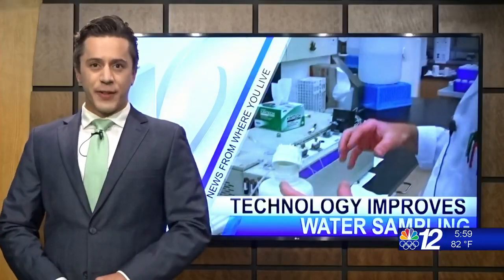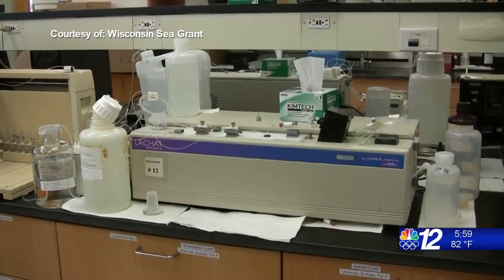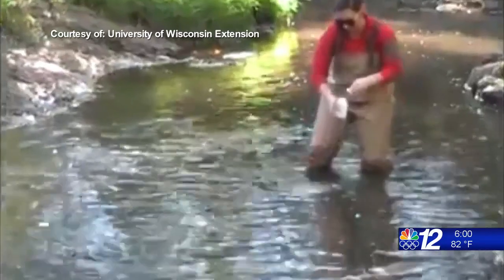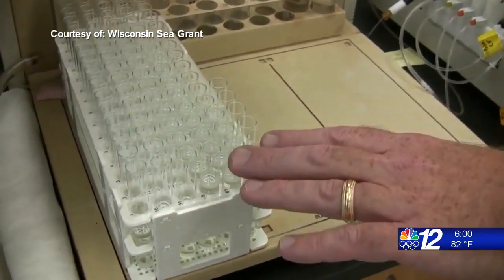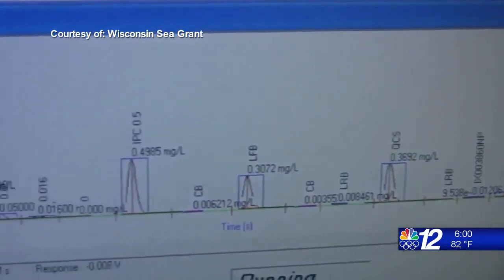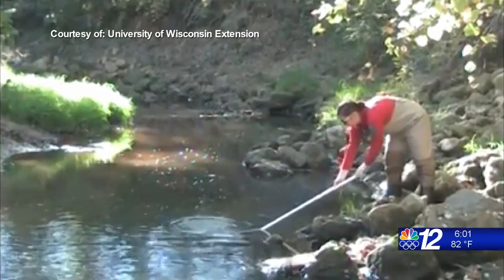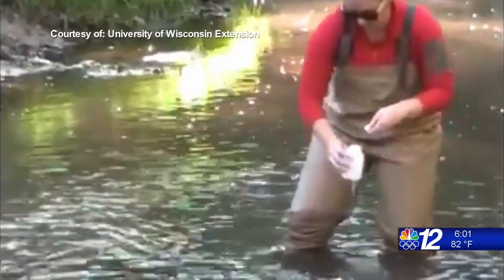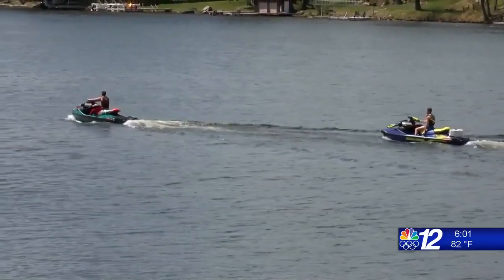Surface Water Quality 08 19 21